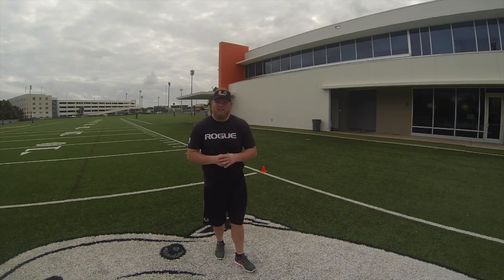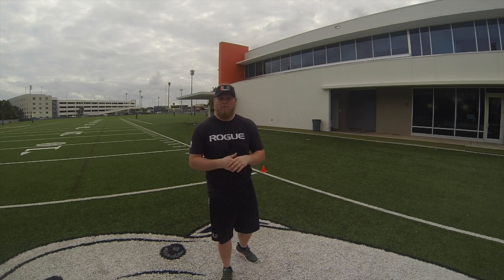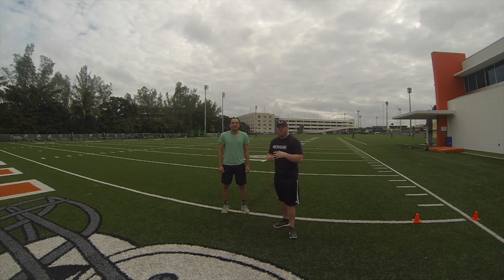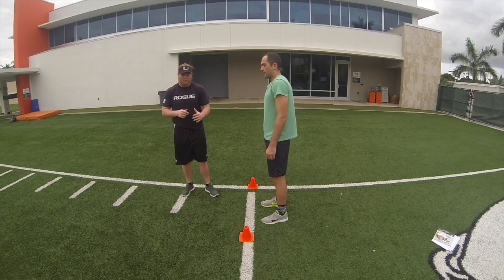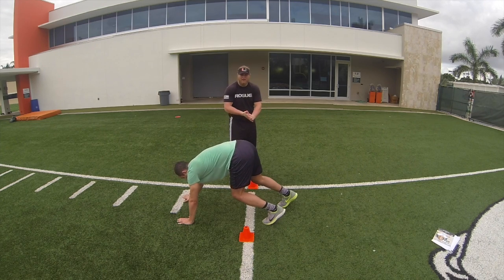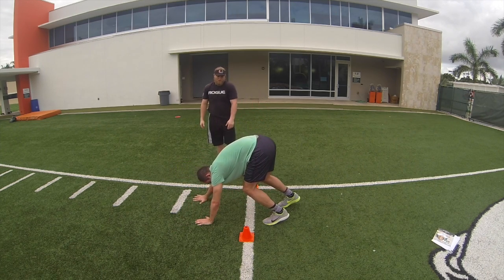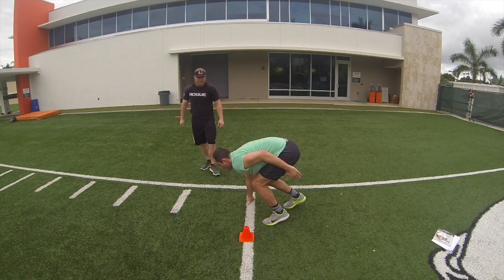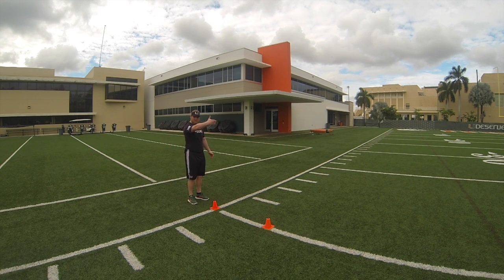40 yard dash Coaching Video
This video is about 40 yard dash Coaching Video

Dynamic Warm-up
Ankle march 2x 20y
Marching 2x 20y
Knee to chest 2x20y
Forward lunge 2x 20y
Lateral lunge 2x20 y
Ankle pops 2x 20y
Straight leg march 2x 20y
Forward shuffle 2x 20y
Lateral shuffle 2x 20y
Lateral skips 2x 20y
Carioca 2x 20y
Butt kickers 20 y
butt kickers w/ extended hip 20y + 20y
Loose high knee 20y
High knee run  20y
Loose Skipping 20y
A-skips 20 y
B-skips 20 y
A skip and run 20y + 20y
B skips and run 20y+ 20y
Accelerations 1x30y at 80%,  90%, 100%